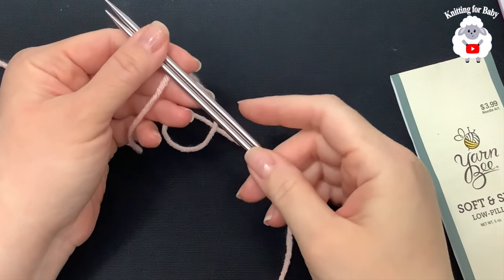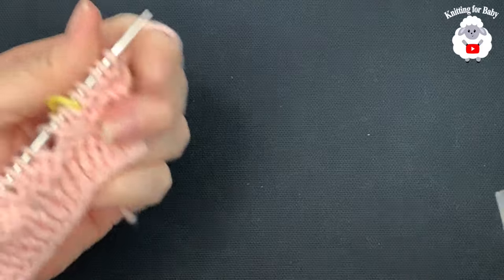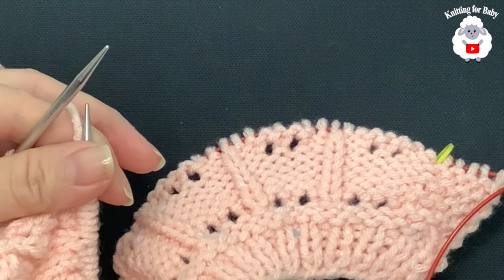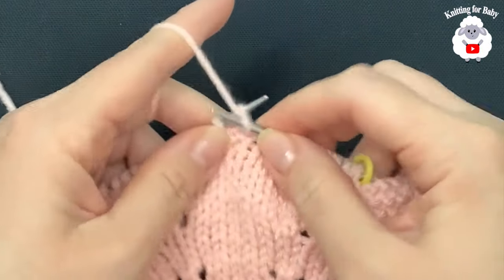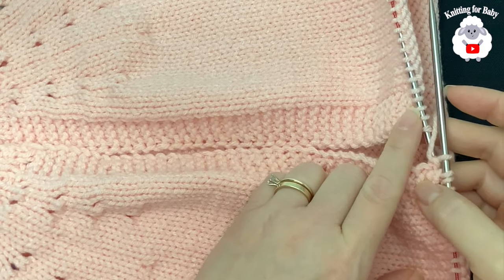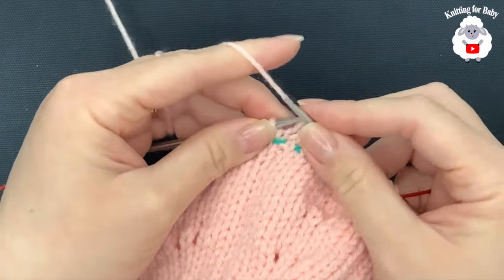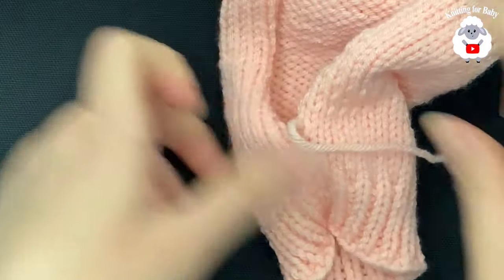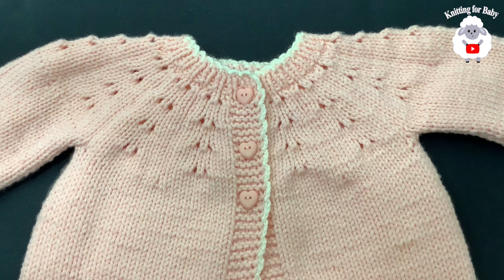Easy knit baby cardigan sweater, coat or jacket VARIOUS SIZES @knittingforbaby Daisy pattern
In today's tutorial I will show you how to knit this easy Daisy knit baby cardigan sweater, coat or jacket for girls between 12-18 months. You can also knit this little cardigan smaller or bigger by simply changing needle size, see below.

Aproximate gauge with 4mm needles and #4 yarn 2in=13 rows/9st

THESE SIZES ARE NOT EXACT THEY ARE APROXIMATE SINCE NOT ALL BABIES ARE THE SAME SIZE AND SINCE TENSION WILL VARY FROM ONE PERSON TO ANOTHER
6-9M use 3mm knitting needles with #4 yarn
9-12M use 3.5mm knitting needles with #4 yarn
12-18M I used 4mm knitting needles with #4 yarn
18-24M use 4.5mm knitting needles with #4 yarn
2-3yrs use 5mm knitting needles with #4 yarn

**NOTE for the sleeves where I change to smaller needles go down 1/2 needle size from which ever needles you're using above

For this knit baby cardigan sweater I used 4mm needles for the whole sweater but switch to 3.5mm needles for the end of the sleeves. I used #4 weight yarn by Yarn Bee and used about 212 grams of yarn.

If you like my tutorials, I also have a crochet channel where I make videos in both Spanish and English.